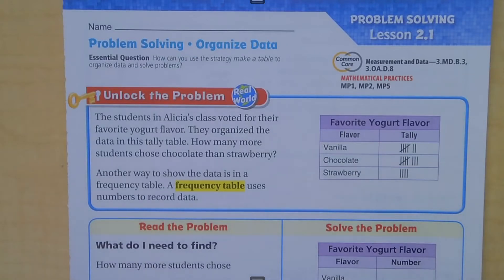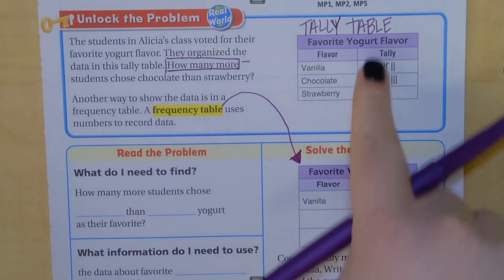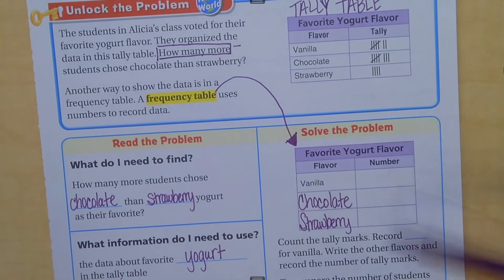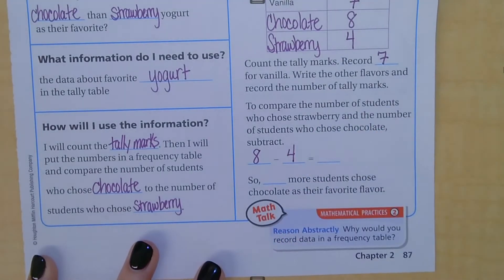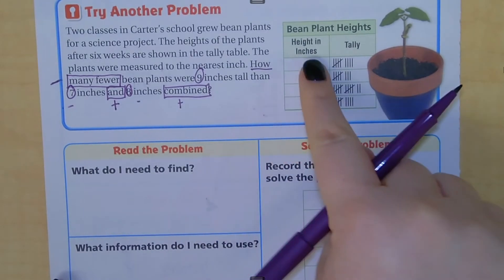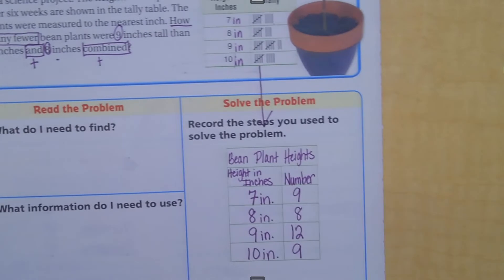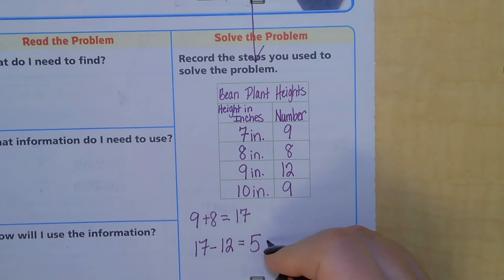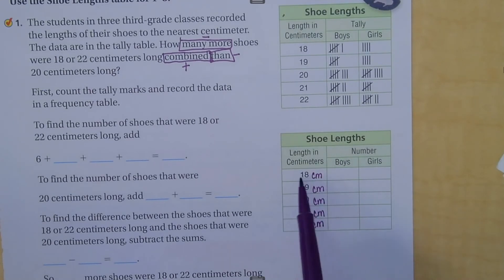GoMath Lesson 2.1